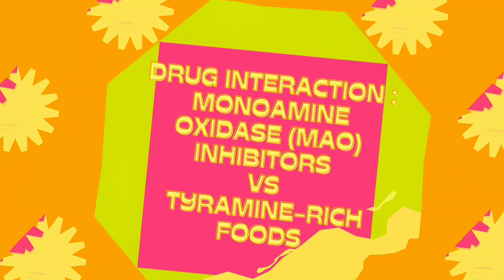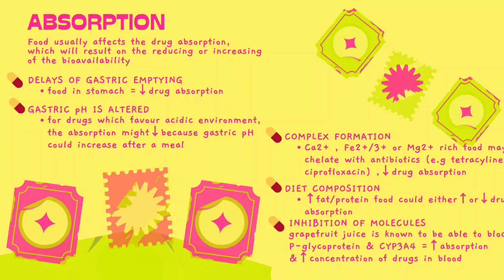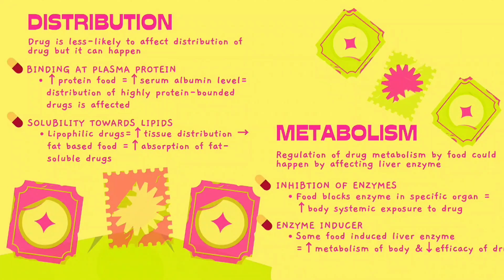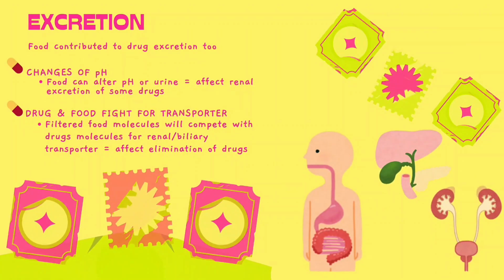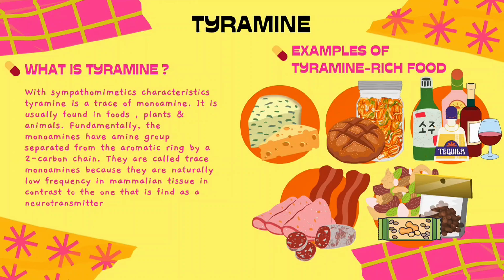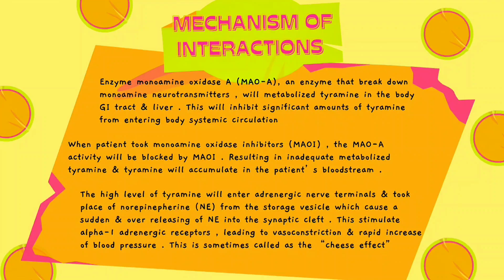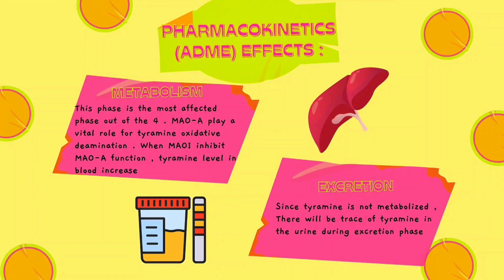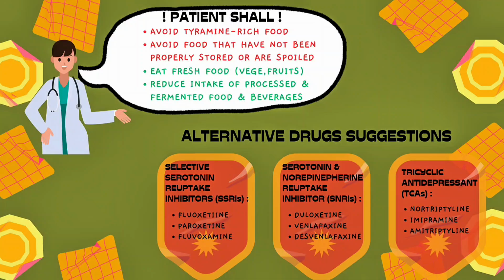Sofea Alia_C1_Monoamine Oxidase (MAO) Inhibitors (Phenelzine, Tranylcypromine) & Tyramine-Rich Foods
PHD122 INDIVIDUAL ASSIGNMENT